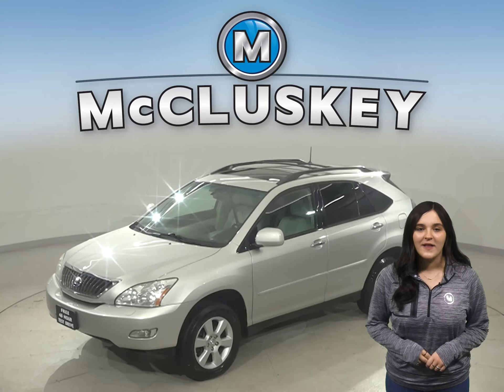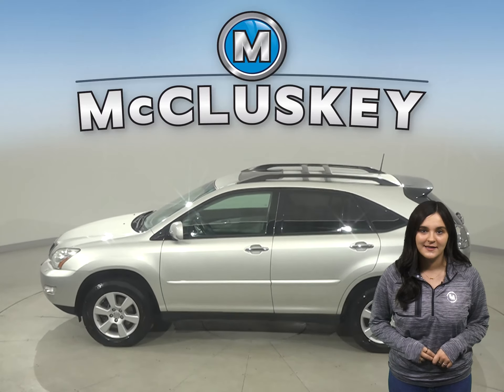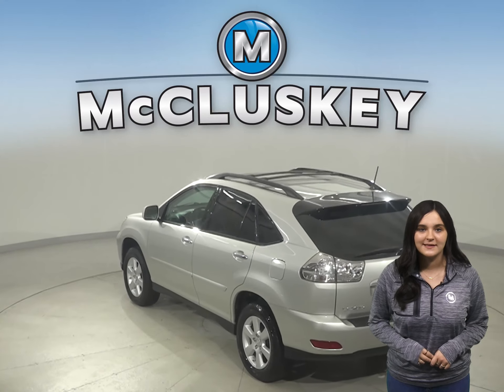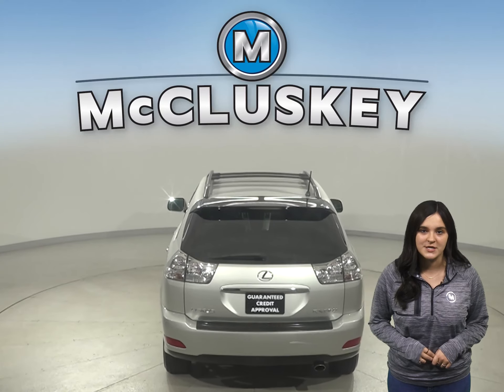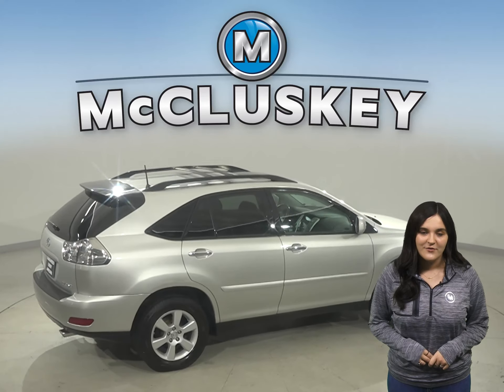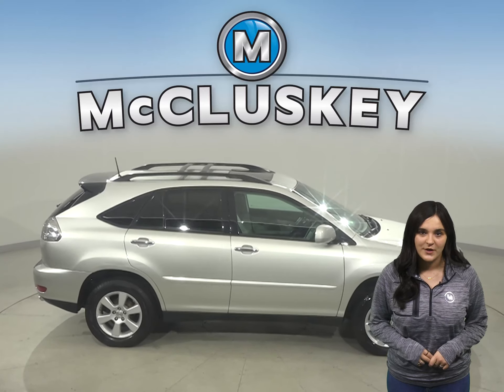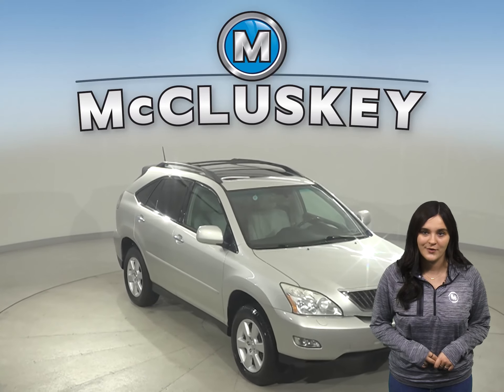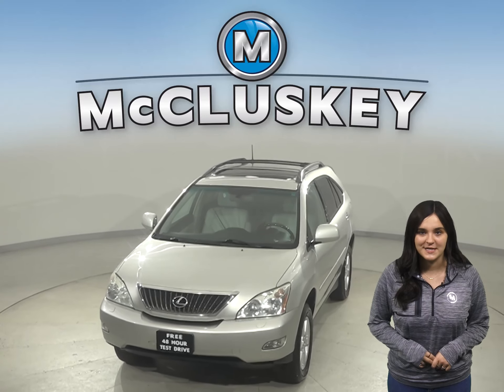A23963GP Pre-Owned 2008 Lexus RX 350 AWD 4D Sport Utility Test Drive, Review, For Sale -